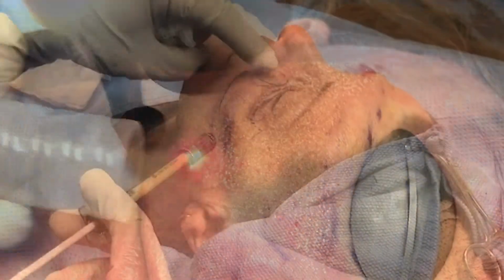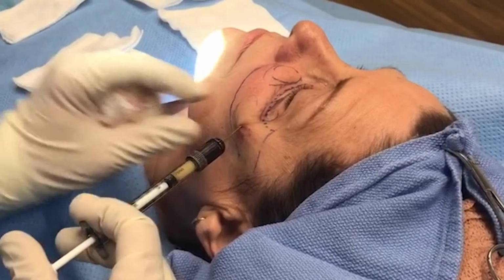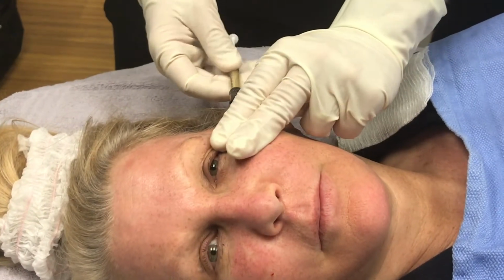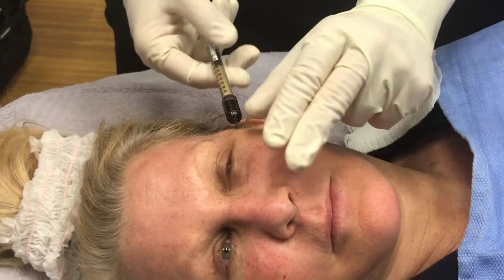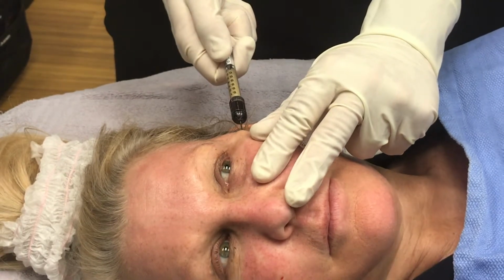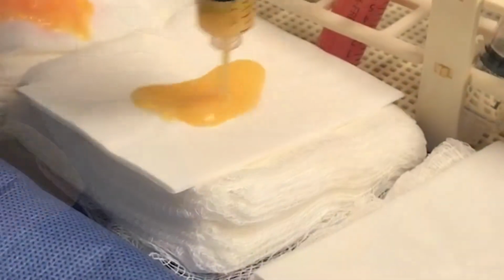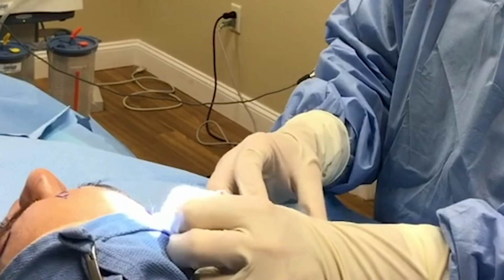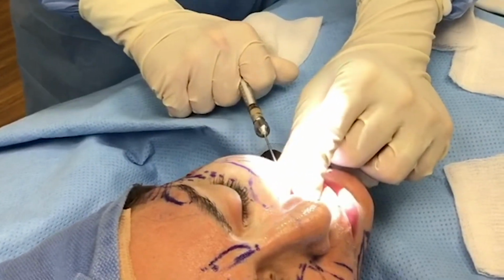Nanofat for Dark Under Eye Circles [Stem Cells from your fat]